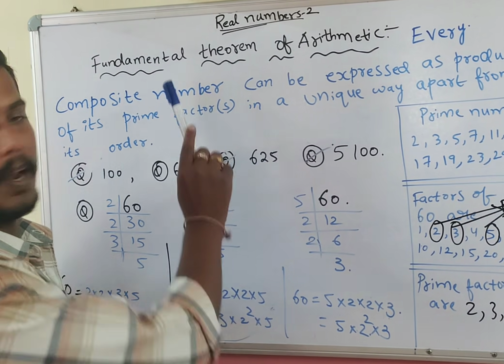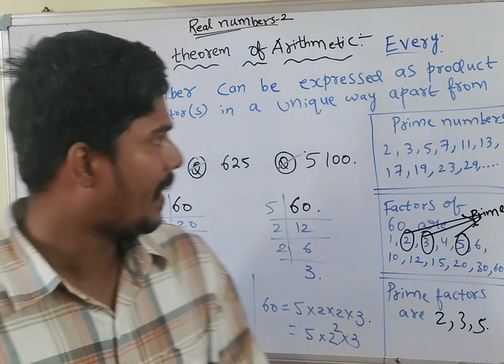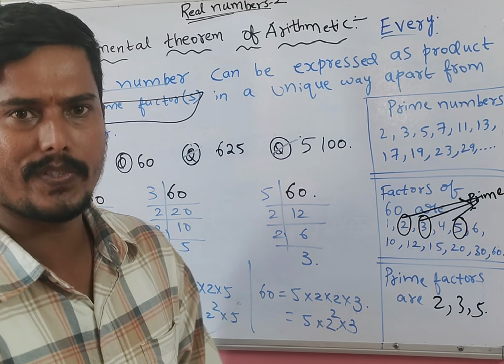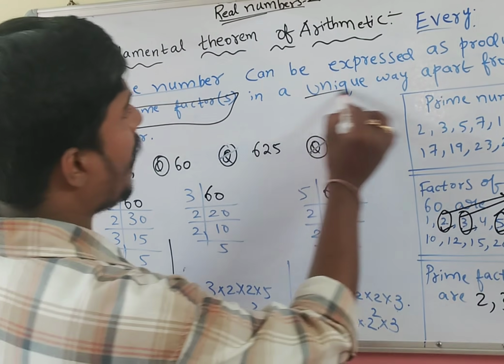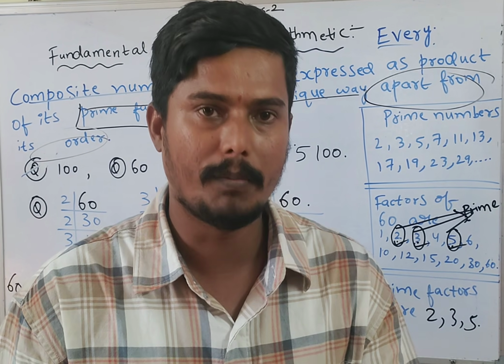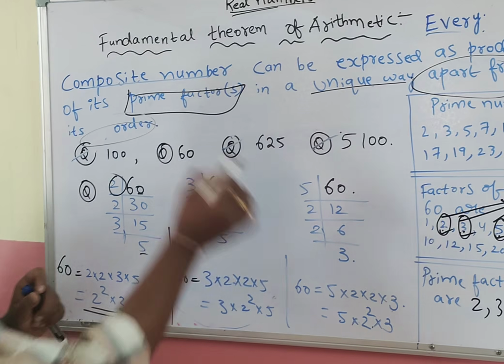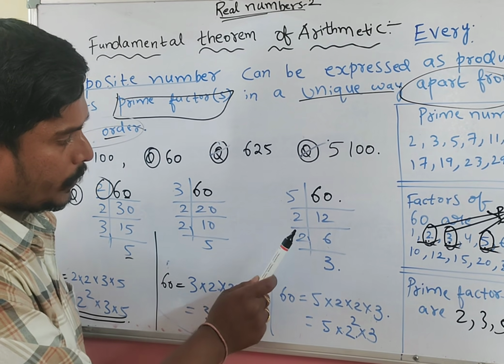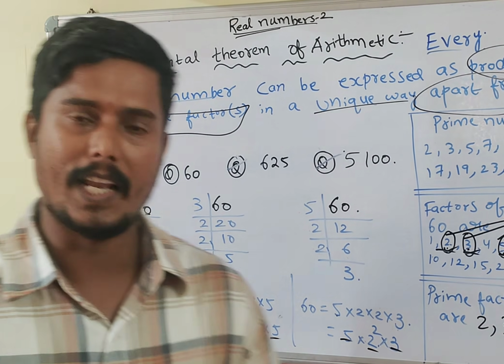Fundamental theorem of arithmetic grade 10 cbse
Welcome to Maths Tutorial, your one-stop destination for learning Mathematics in a simple, easy, and interesting way. Whether you're a school student, preparing for board exams, competitive exams, or improving your problem-solving skills, this channel is for you.
What you will learn in this lesson:

Overview of Chapter 1: A roadmap of what we’ll cover, from fundamental theorems to HCF and LCM.
Defining Real Numbers: Understanding the numbers we see every day—from simple integers to complex constants like Pi.
Classification of Numbers: A deep dive into the relationship between:
Natural Numbers
Whole Numbers
Integers
Rational Numbers
Irrational Numbers
The Big Picture: How all these categories come together to form the set of Real Numbers.

📚 On this channel you'll find:

Class 6 to 12 Maths
CBSE & State Board Maths
NCERT Solutions
Algebra, Geometry, Trigonometry & Calculus
Aptitude & Reasoning
SSC, Banking & Competitive Exam Maths

real number class 10
top tips for acing 10th grade math exams
chapter 1 real number
chapter 1real number
most important math topics for 10th grade exams
real number
complete ncert solution of class 10 math solution
class 10 maths chapter 1
ncert math class 10
class 10 maths ncert book
math chapter 1 class 10
key math concepts for 10th-grade students
cbse board class 10 maths
class 10 maths
complete solution class 10 math
best book for studying sat math
math expert
10th math chapter 1
matric math chapter 1 exercise 1.1
math shortcuts
math zero to hero

Default Video Description
📘 Welcome to Maths Tutorial!

In this video, you'll learn Maths concepts step by step with easy explanations and solved examples.

Topics Covered:
✔ Easy Explanation
✔ Solved Problems
✔ Exam Tips
✔ Important Questions
✔ Practice Question